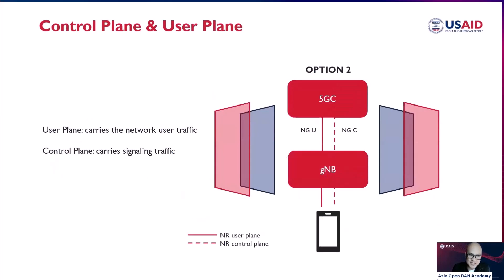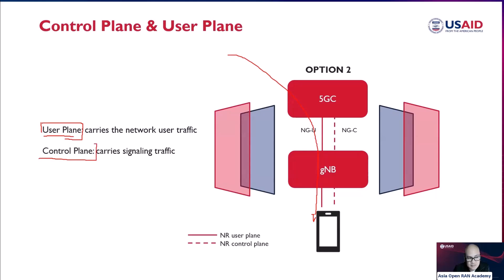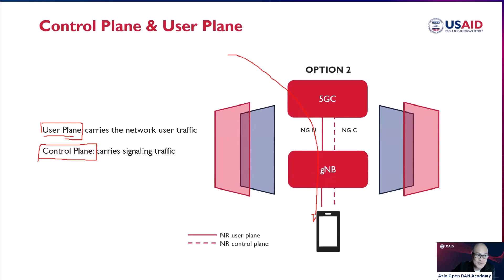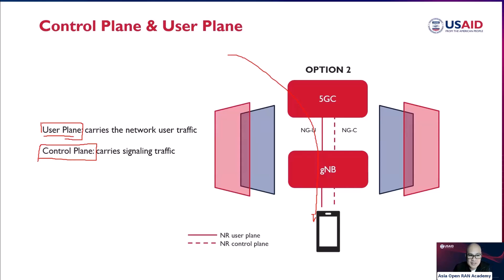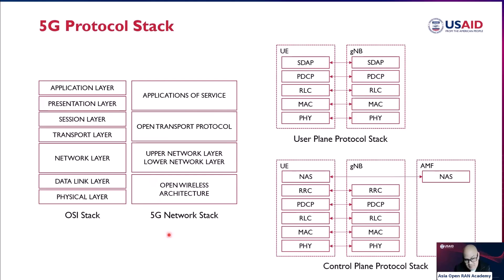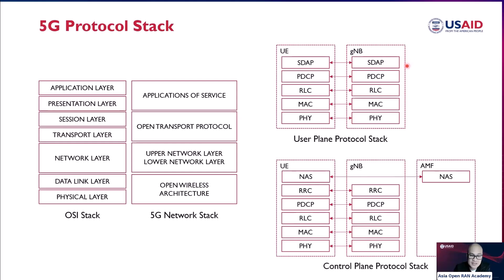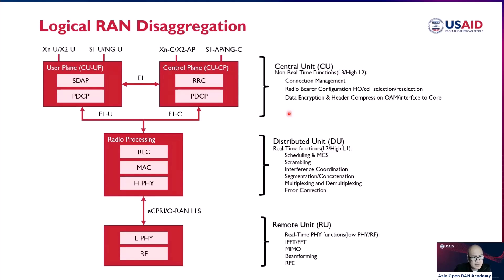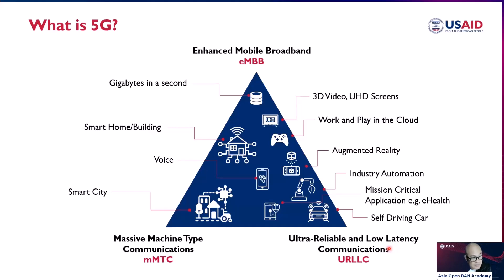5G Control Plane & User Plane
This video simplifies the concepts of the Control Plane and User Plane in 5G networks.

Discover how these two crucial components work together to manage network signaling and data transmission, respectively, and their importance in ensuring efficient and reliable 5G connectivity.

Perfect for those looking to deepen their understanding of 5G network architecture.